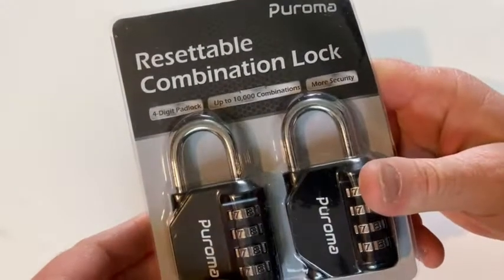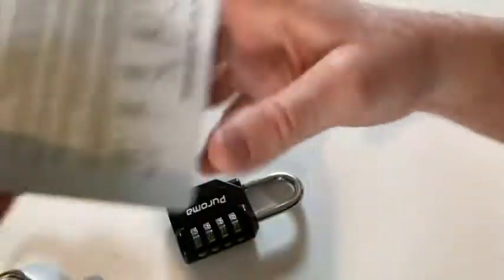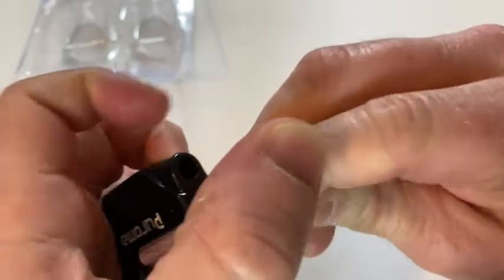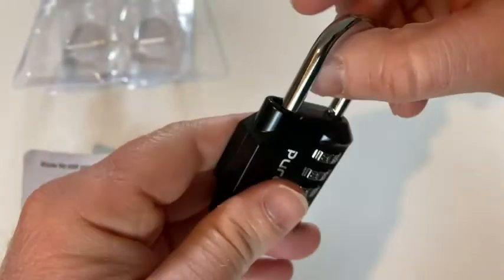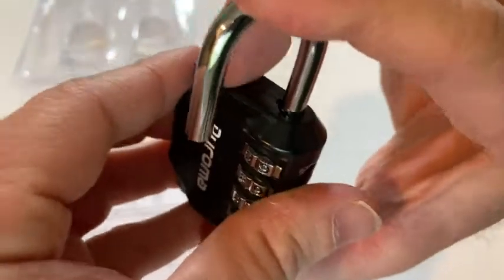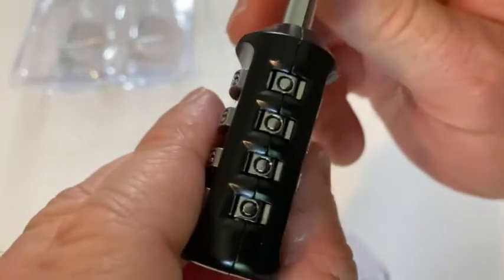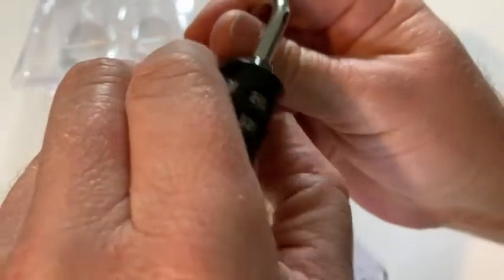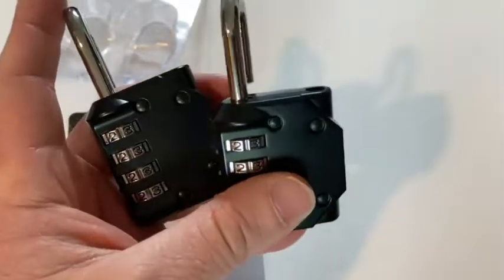Puroma 2 Pack Combination Locks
In this video I will show you these combination locks that I got. I will show you how to set the combination, how to change it, and how to lock them. These are the Puroma 2 Pack Combination Locks.